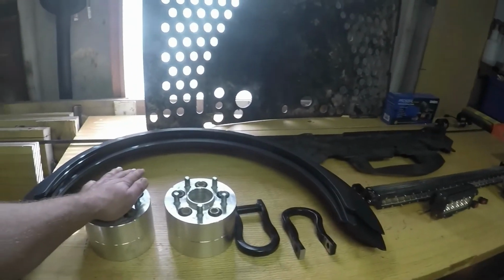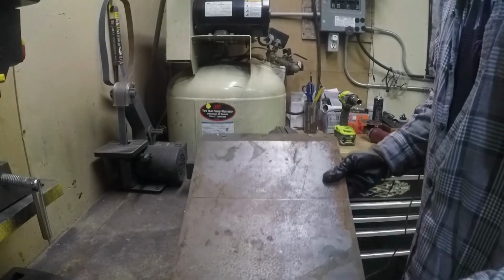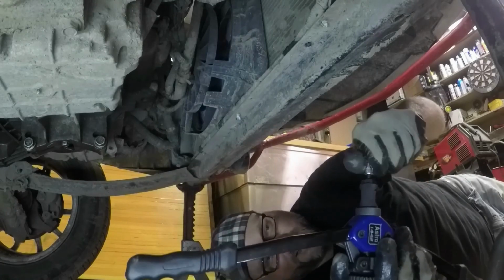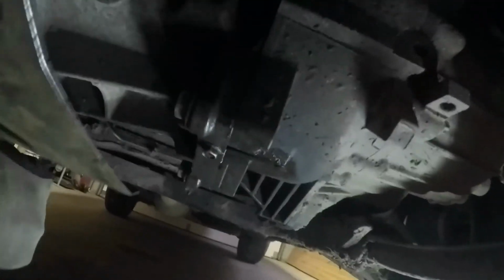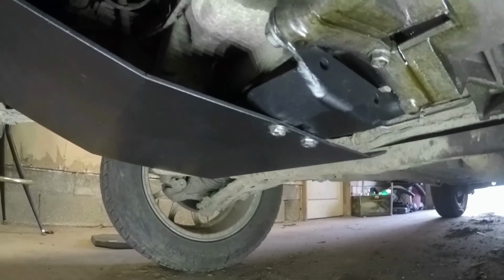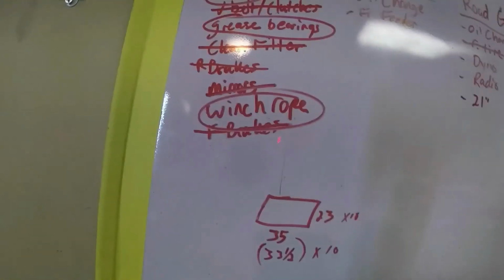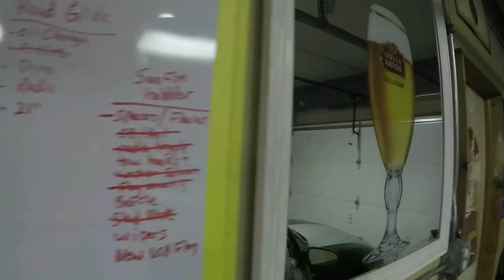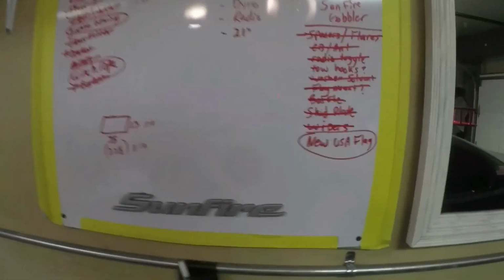Installing fender flares, wheel spacers and more on the Sunfire for the Gobbler event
Prepping the Offroad, rally inspired, Safari Sunfire for the Gobbler 500 in Sturgis Michigan.

LINKS:
CB Radio

Wheel Spacers

Fender Flares